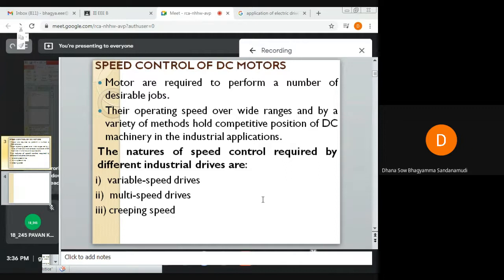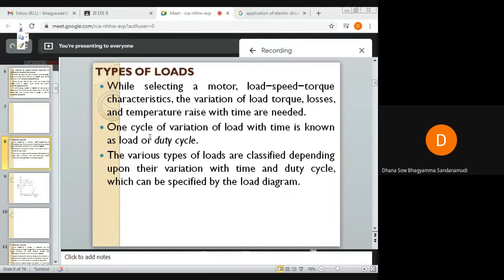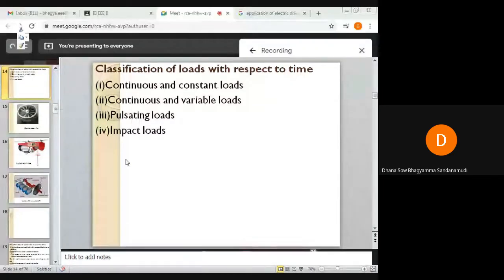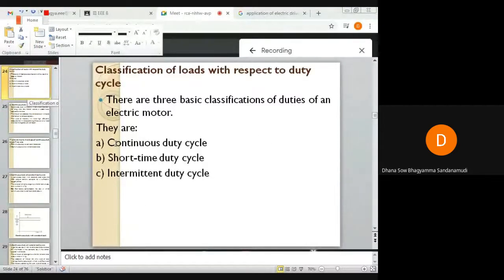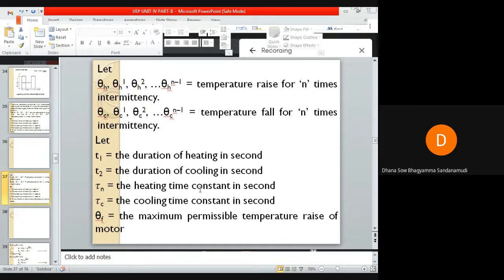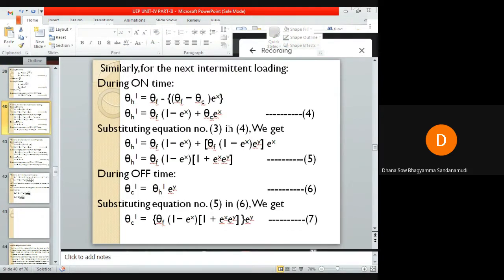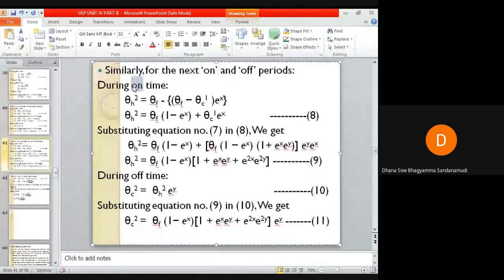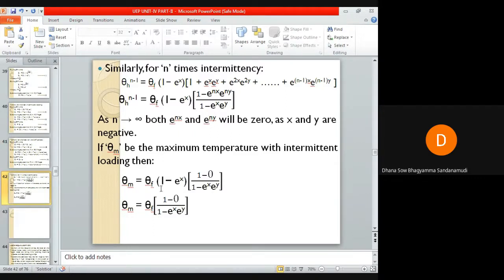SPEED CONTROL OF DC MOTORS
Learn how to control the speed of DC motors in this informative video. Whether you're a beginner or expert, this tutorial will help you understand the basics of speed control for DC motors.